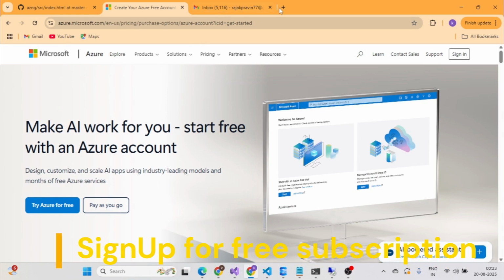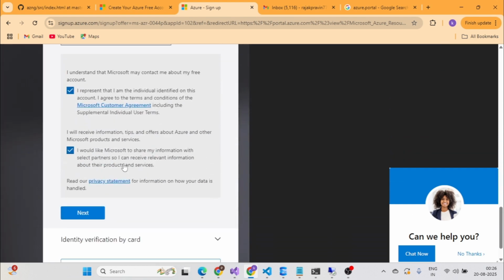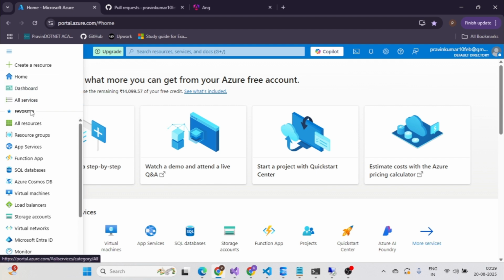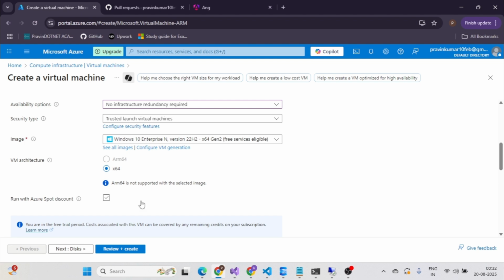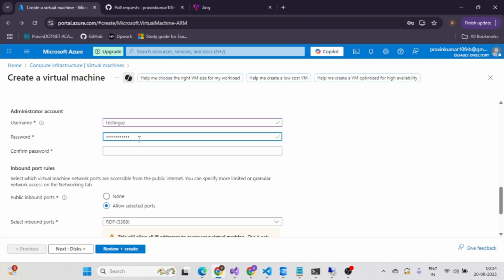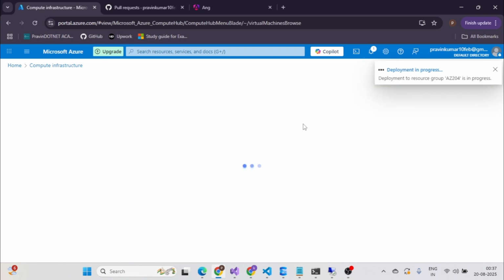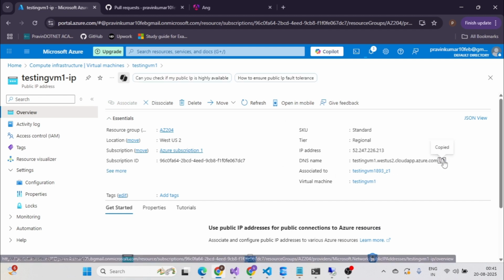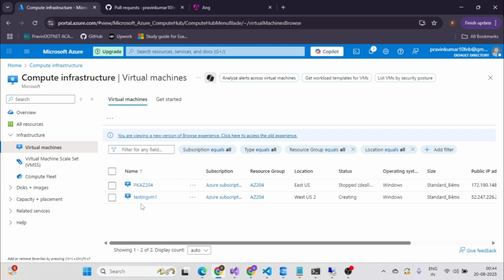Azure free subscriptions and VM Create -1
Creating AZ free subscription for one month and vm creating connecting with RDP